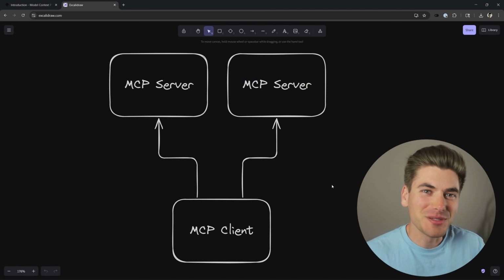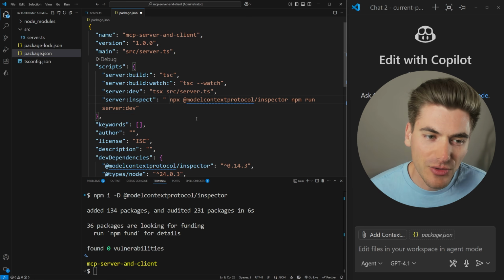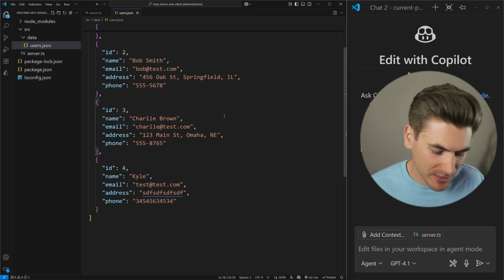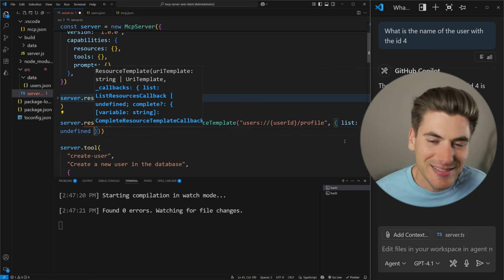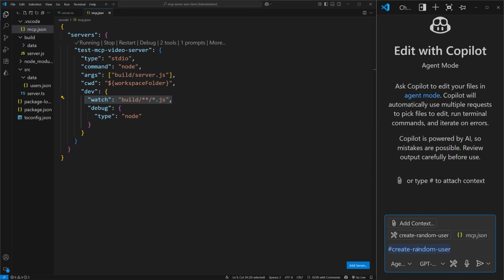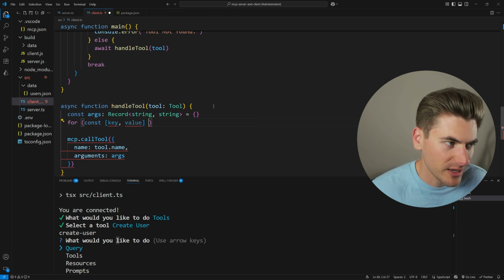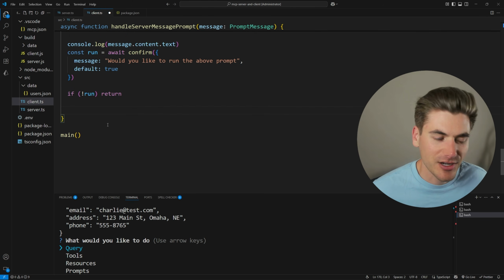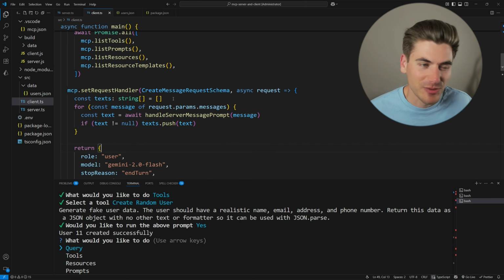The Ultimate MCP Crash Course - Build From Scratch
*Become a web developer* with my *FREE Web Development Roadmap* - _260+ videos, 120+ projects, 60+ articles_

MCP servers/clients are incredibly popular and only going to increase in popularity as AI agents become more powerful and prevalent. In this video I will explain in depth what MCP is, how it works, and show you not only how to build your own MCP server, but also how you can build your own client as well. This is the most in depth MCP video available.

⏱️ Timestamps:

00:00:00 - Introduction
00:01:29 - What is MCP
00:06:28 - Server - Setup
00:13:13 - Server - Tools
00:27:24 - Server - Resources
00:32:08 - Server - Resource Templates
00:35:43 - Server - Prompts
00:38:47 - Server - Sampling
00:46:46 - Client - Setup
00:51:48 - Client - Tools
00:56:23 - Client - Resources
01:01:25 - Client - Prompts
01:06:53 - Client - Query AI
01:12:18 - Client - Sampling